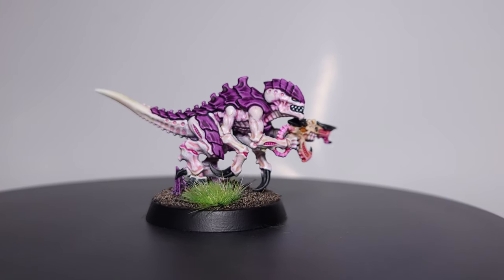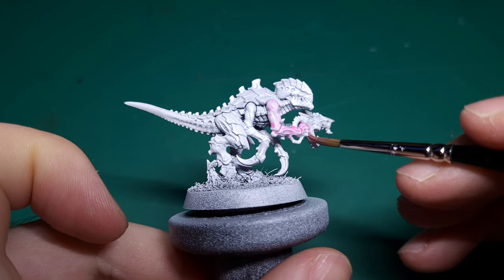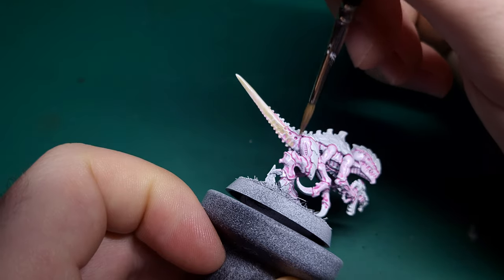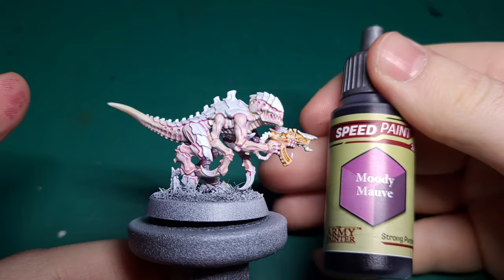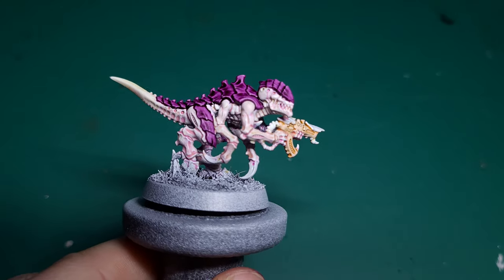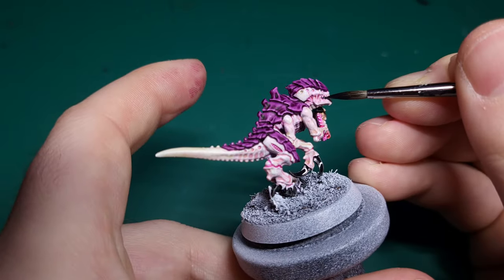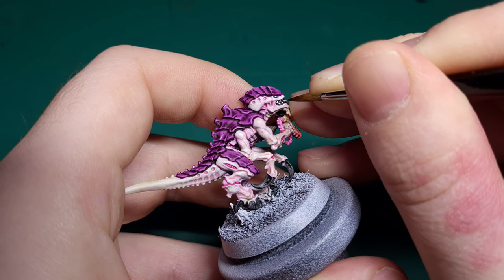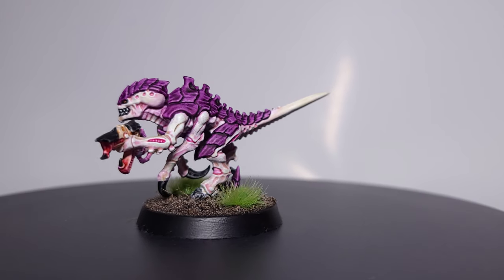Speed Painting a Tyranid Termagant - Warhammer 40k Leviathan Tutorial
Learn how to speed paint a Tyranid Termagant from the Leviathan hive fleet using Citadel Contrast and Army Painter Speedpaint 2.0. This Warhammer 40k tutorial provides step-by-step instructions and tips to achieve a fantastic tabletop-ready model quickly and efficiently. Perfect for both beginners and experienced painters, this guide will enhance your miniature painting skills.

Paint Brush
Speedpaint 2.0 Starter Set
Speedpaint 2.0 Most Wanted Set
Speedpaint 2.0 Complete Set
3d Print ABS-like Resin
PLA+ Filament